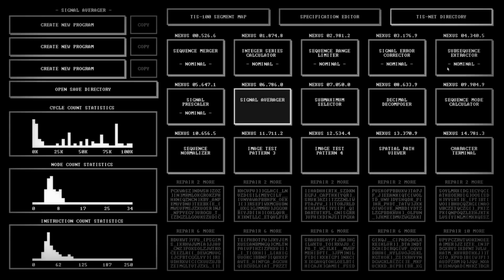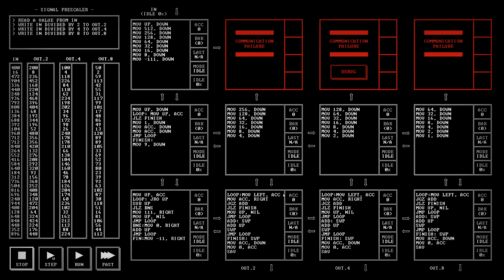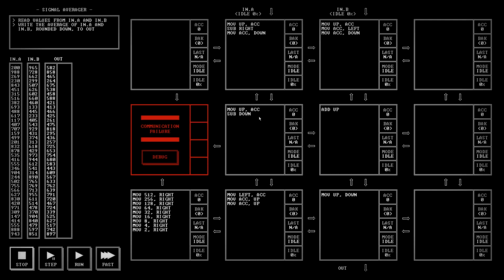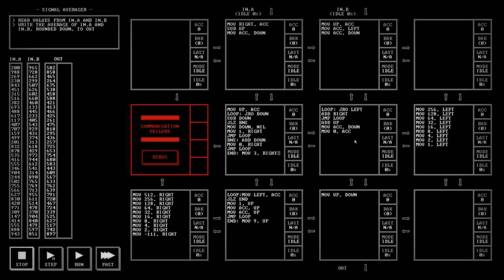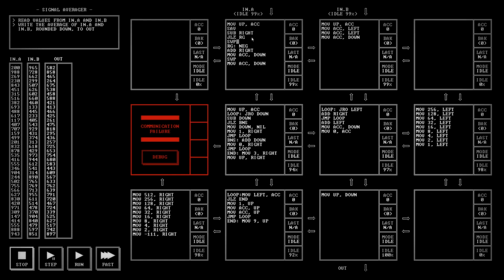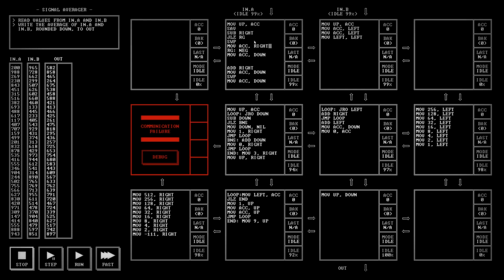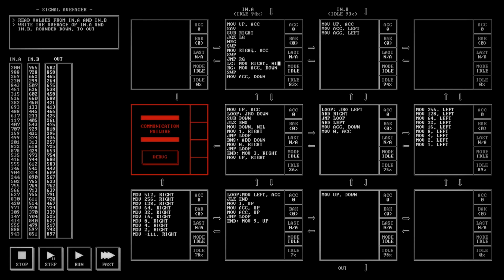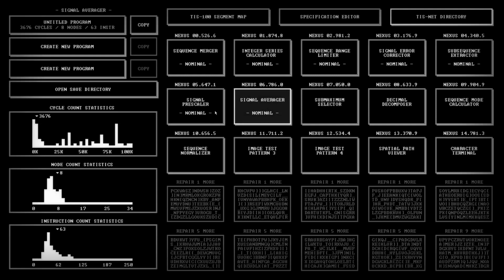TIS-100 - E15: Wifi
Refining previously learned techniques!